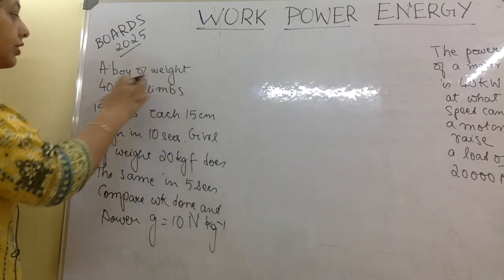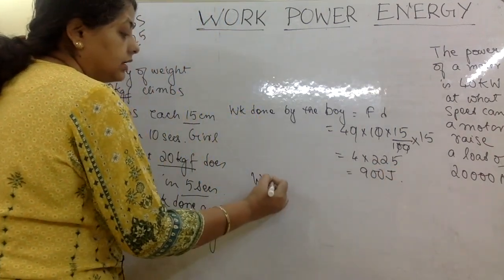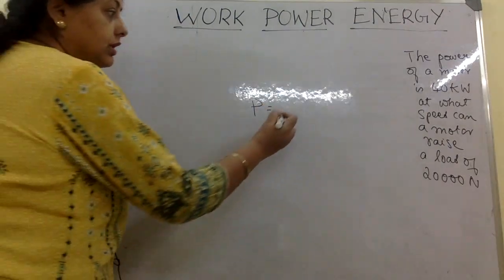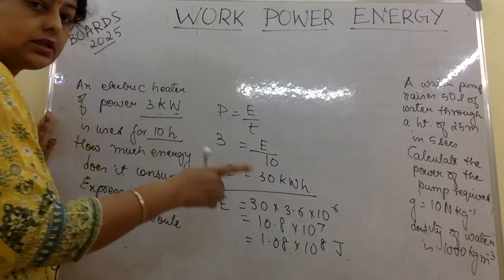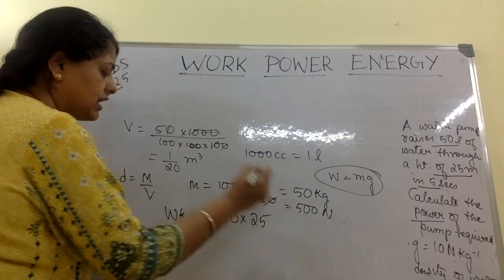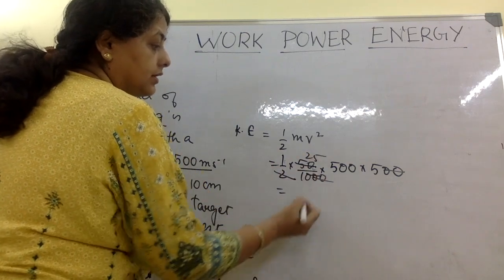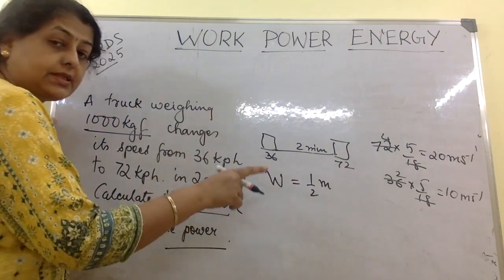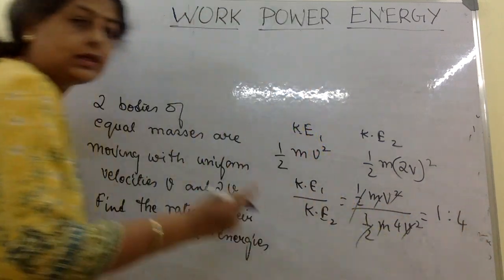Important questions in Work Power Energy | 10 ICSE | Boards 2026| physics |Kinetic potential energy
Important questions in Work Power Energy | 10 ICSE | Boards 2026 | physics |Kinetic potential ene

A boy of weight 50 kgf climbs 15 steps in 15 mins
The power of a motor is 40 kw,at what speed can the motor raise a load of 20000N
an electric heater of power 3KWH is used for 3 hours
A water pump raises 50 l of waterthrough a height of 25 m in 5 secs

Work power energy class 10 icse notes
Work power energy class 10 icse notes pdf
Work power energy class 10 icse pdf
Work power energy class 10 icse questions
Work Power Energy Class 10 ICSE numericals
Worksheet on work Power and energy Class 10 ICSE PDF with answers
Work energy and power Class 10 ICSE Worksheet
work, energy and power class 10 pdf

0:00 intro
0:35 a boy of weight 30 kgf climbs 15 steps of 15 cm height
5:45 power of a motor is 40 kw
7:06 an electric meter of power 3 kw